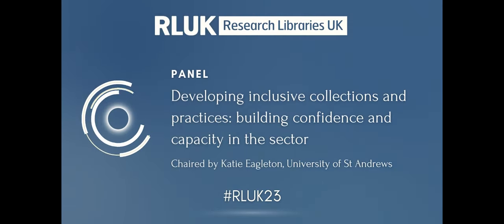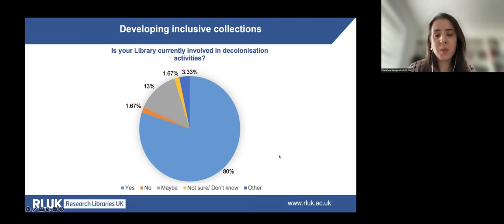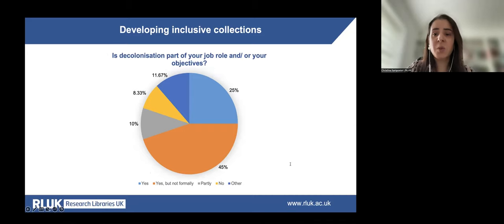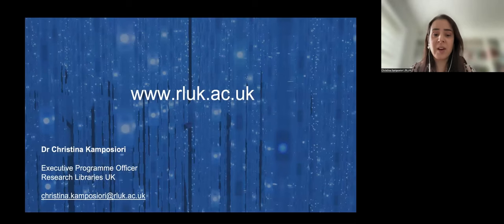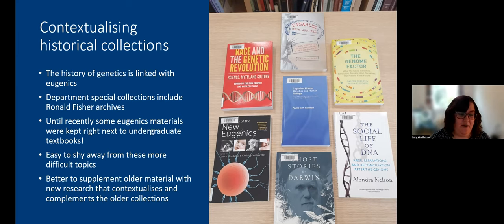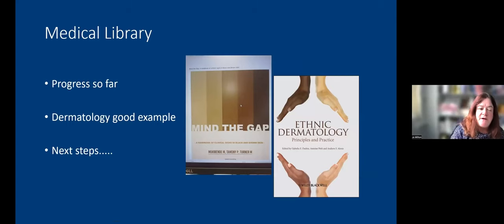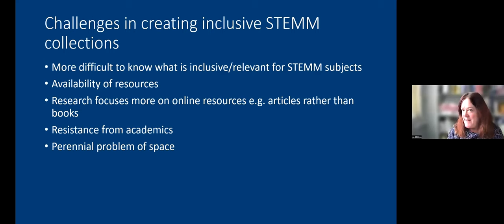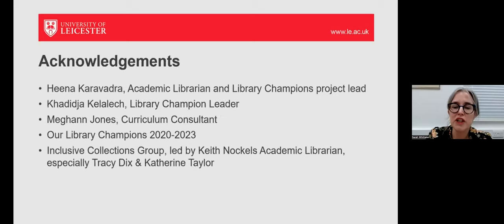RLUK23 | Developing inclusive collections and practices: building confidence and capacity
RLUK23 Conference

Chaired by Katie Eagleton, Director of Libraries and Museums at the University of St Andrews.

Developing inclusive collections and practices: building confidence and capacity in the sector

Developing more inclusive collections, where a variety of voices are represented, is necessary to create a culture where equity, inclusivity, and diversity are the driving forces and where scholarship and learning can thrive.

This session explored current practices undertaken by libraries working to make their collections more inclusive and diverse, including activities around decolonisation, and the challenges that arise for staff and institutions as part of these efforts. It shared the findings of an upcoming RLUK study on ‘Developing inclusive collections’ and heard case studies from libraries in the UK.

Presentations:

Developing Inclusive Collections: understanding current practices and needs of RLUK research libraries - Christina Kamposiori, RLUK Executive Programme Officer

Inclusive collections in Cambridge ​STEMM Libraries
Lucy Woolhouse, Genetics Librarian, University of Cambridge Library & Jo Milton, Library Manager, University of Cambridge Medical Library

Building staff confidence: reflections from developing the ‘Diversifying your reading list toolkit’
Sarah Whittaker, Head of Academic Services, University of Leicester Library